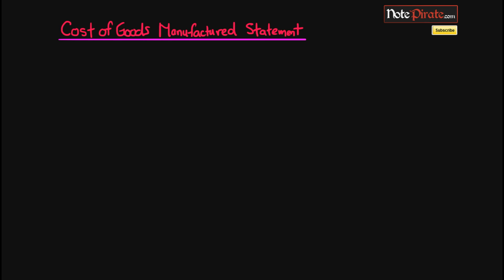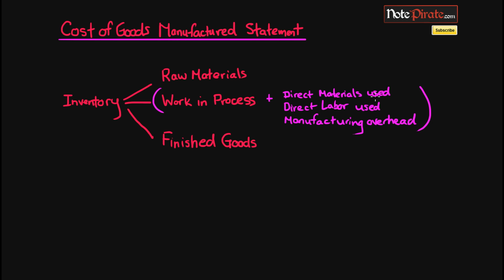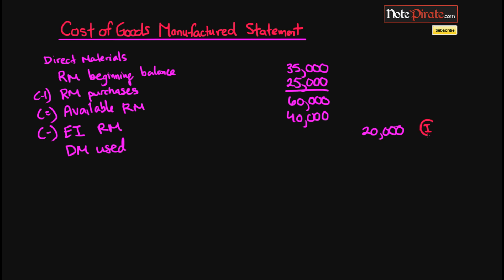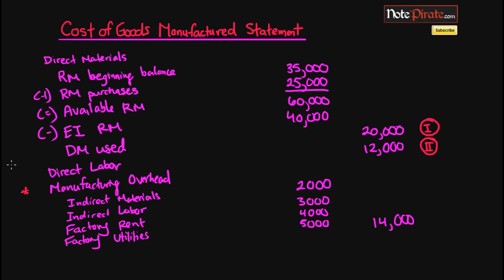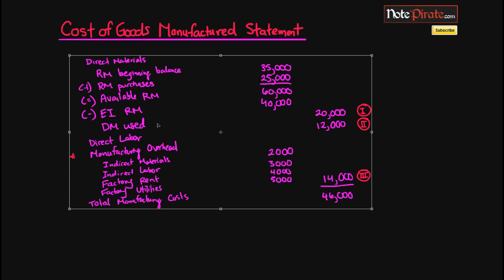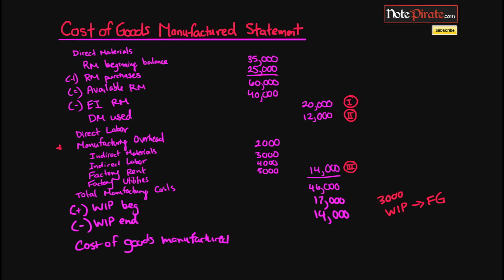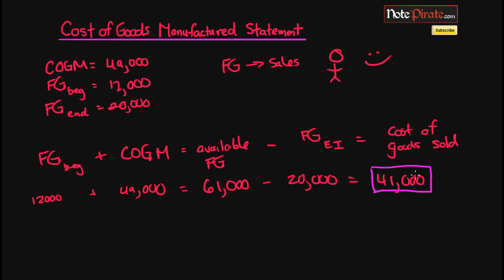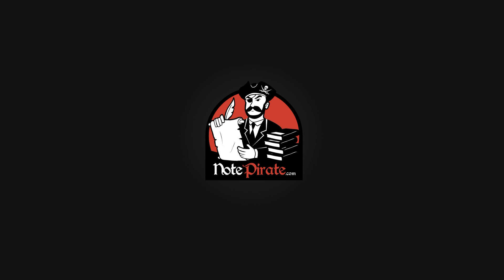How to Prepare a Cost of Goods Manufactured Statement (Cost Accounting Tutorial #24)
⌚Timestamps
0:00 - Introduction
0:30 - Inventory Subaccounts
1:20 - COGM Statement: Direct Materials
3:00 - COGM Statement: Direct Labor
3:50 - COGM Statement: Manufacturing Overhead
5:45 - COGM Statement: Work-in-process Inventory
7:20 - Calculating Cost of Goods Sold

The cost of goods manufactured statement displays the cost of products manufactured in a period by breaking down the costs into direct materials, direct labor, manufacturing overhead and changes in work in process. Cost of goods manufactured will ultimately be added to finished goods and be expensed as cost of goods sold.